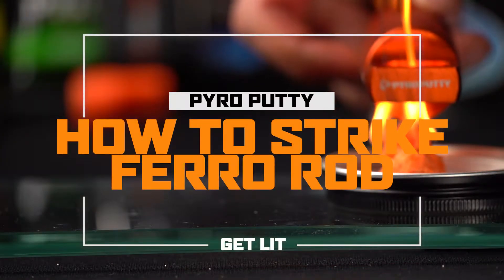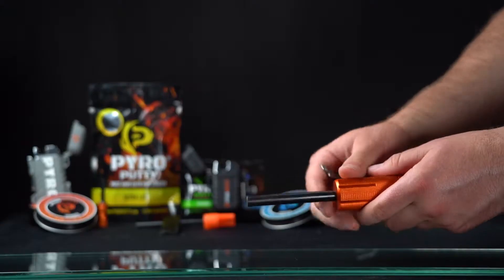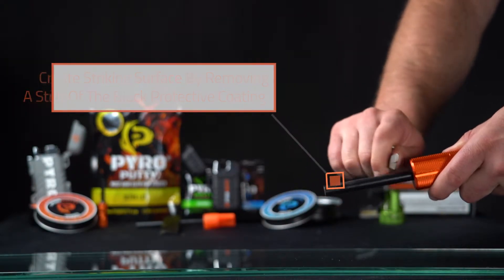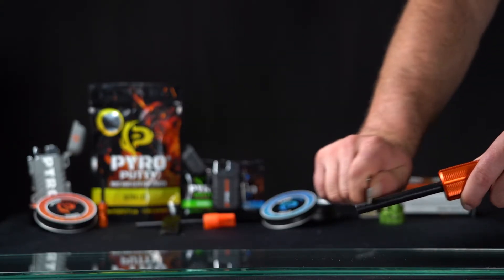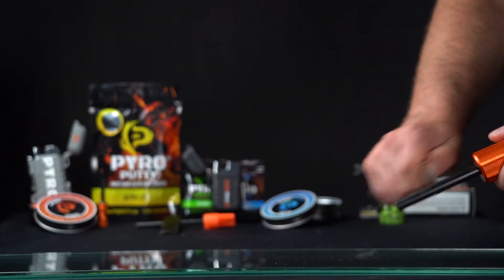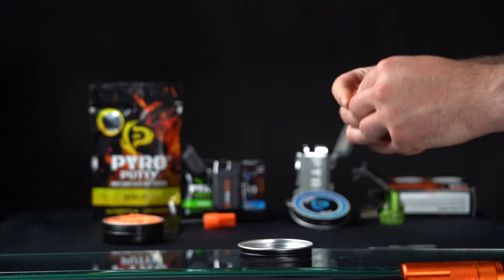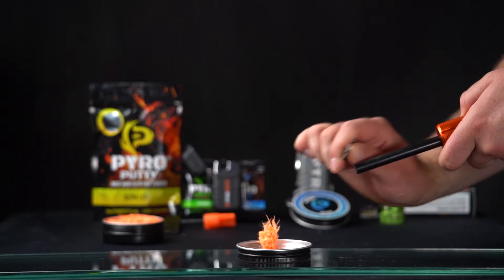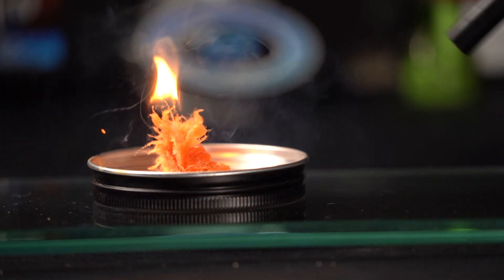How To Strike a Ferro Rod | Pyro Putty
In this video, we show you how to strike the Mega Ferro Rod from Pyro Putty.

EMERGENCY FIRESTARTER KIT: Starting a fire is challenging in the wind, rain, and poor weather. That’s why we created an efficient, non-toxic fire-starting kit for every survivalist, adventurer, hunter, and outdoorsman. This kit has everything you need to start a fire — a Mega Inferno Ferro rod with storage space for putty, 2 0.5 oz. cans of our PYRO Putty, and a multitool knife that can be used as a striker.

HEAVY-DUTY IGNITER: This heavy-duty Ferro rod will help you start a fire whenever and wherever you need one! Our Mega Inferno Ferro Rod features a piston-cylinder capsule that ensures a simple ignition. You can be confident when you have this firestarter with you, no matter the weather or situation.

WATERPROOF & WEATHER-RESISTANT: Designed to burn through sleet, rain, wind, high altitudes, and a wide range of temperatures, the Phone Skope PYRO Putty Blue Winter Blend and Orange Summer Blend are essential additions to anyone’s 72-hour kit or survival supplies. The Blue Winter Blend burns in temperatures from -20ºF to 70ºF and the Orange Summer Blend burns in temperatures from 40ºF to 110ºF.

ALL-IN-ONE TOOL: A hollow tube for safe putty storage also acts as a piston-cylinder capsule to push the putty out. All of this kit is contained within 1 compact, highly portable device. This is a must-have for every survival pack, off-road vehicle, and emergency preparedness kit!

PRIMITIVE CAMPING & PREPAREDNESS: The Mega Inferno Ferro Rod Firestarter Kit starts fires without toxic chemicals, drained batteries, or cheap lighter fluid. Add this to your camping, hiking, hunting, and prepper survival supplies and you’ll be ready for any situation. Don’t worry about expired fuel, drained batteries, or dead lighters — the Ferro rod creates fires through friction.